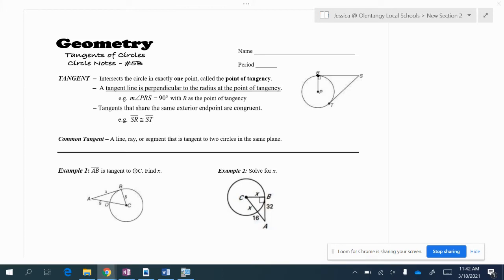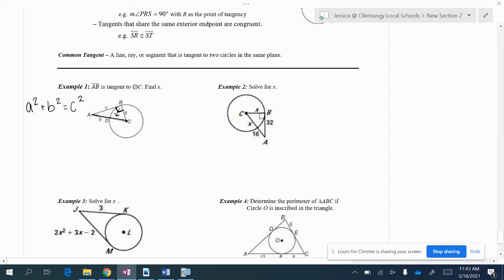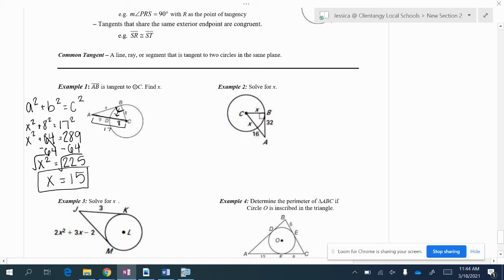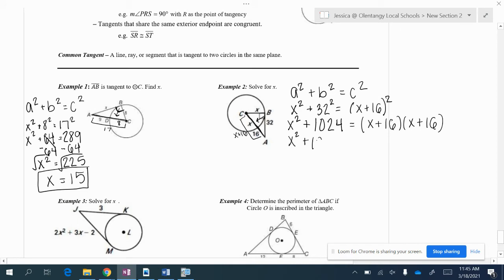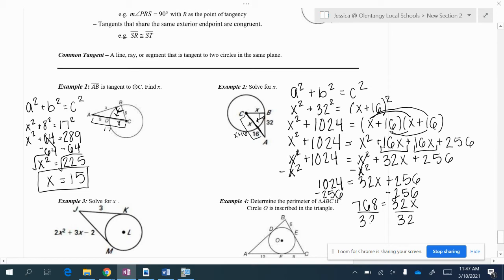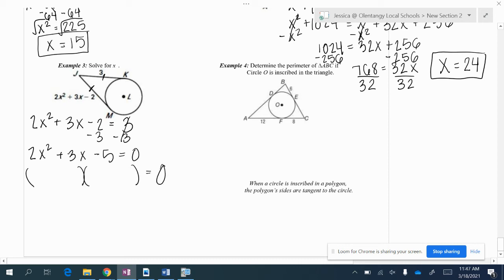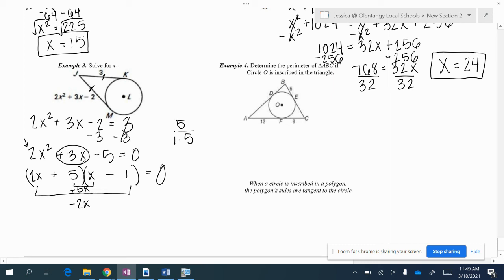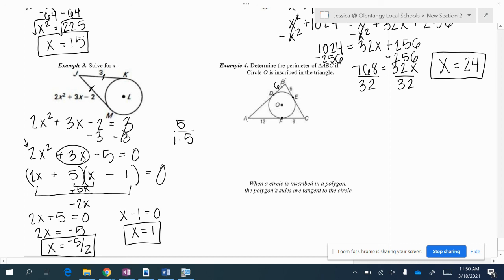10.4B Tangents of Circles